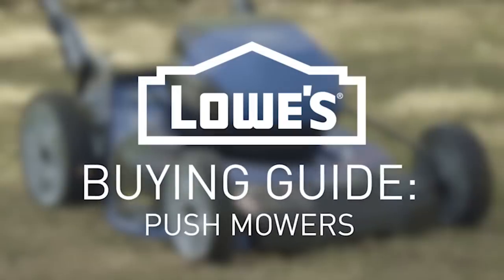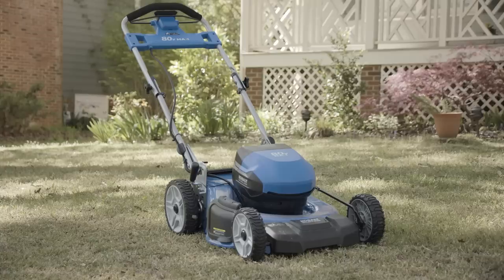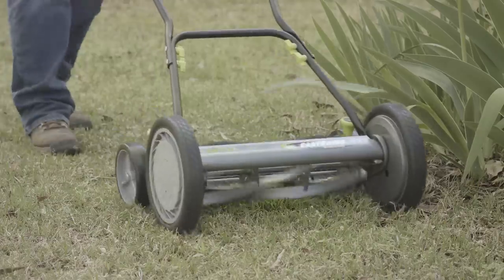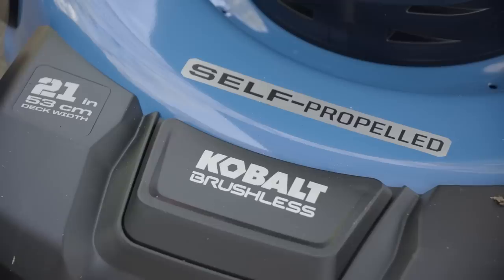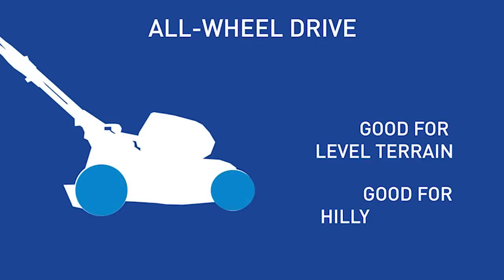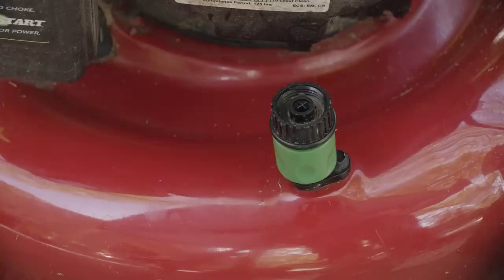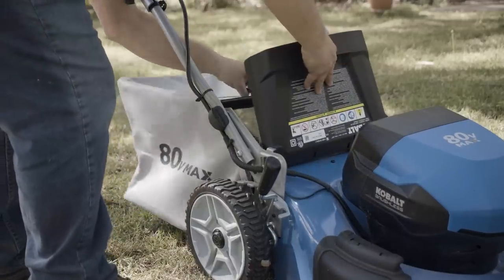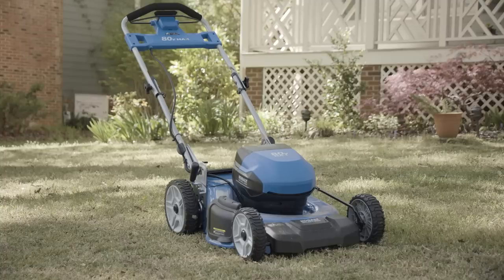How To Choose The Right Push Mower | Buying Guide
Learn about 3 major types of push lawn mowers with Lowe's, to help you choose the right mower to get the job done right.

Shop the products in this video on Lowes.com:

-Kobalt 80-volt Max Brushless Lithium Ion 21-in Self-propelled Cordless Electric Lawn Mower
-CRAFTSMAN M110 140-cc 21-in Gas Push Lawn Mower with Briggs & Stratton Engine

For more ideas to improve your home, check out Lowe's How-To
Library or our other social media channels: